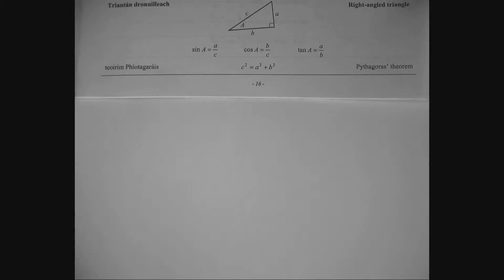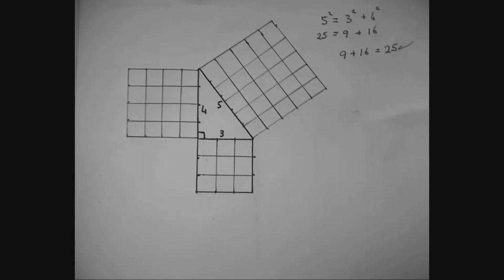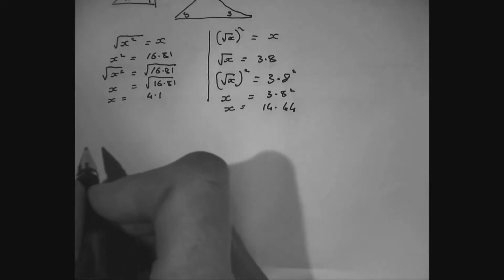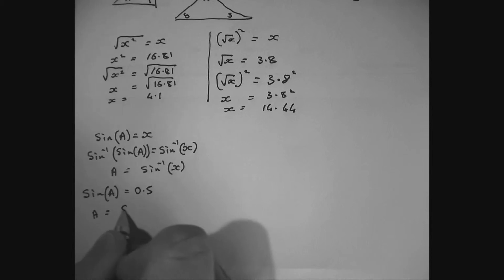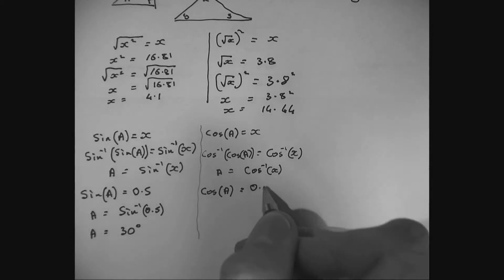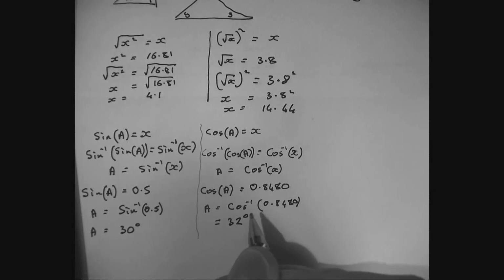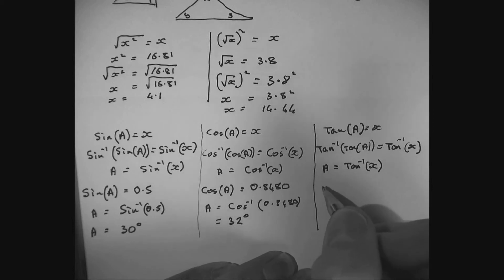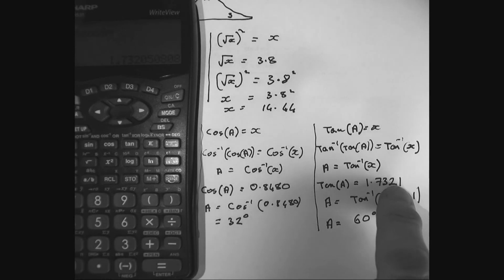Trig Tools 01 for right angle triangles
Use: sine, cos, tan and Pythagoras as tools when trying to determine the size of angles and sides of right angle triangles.